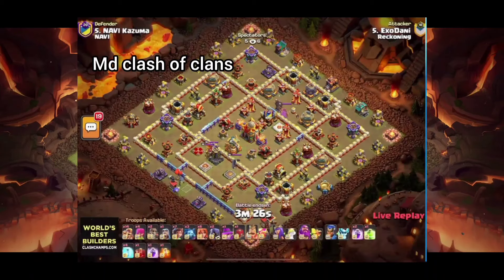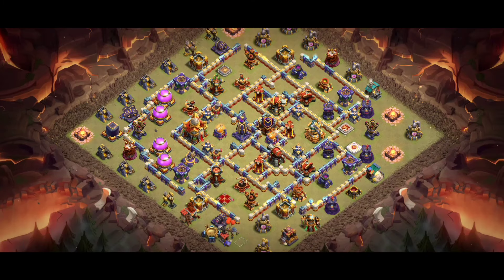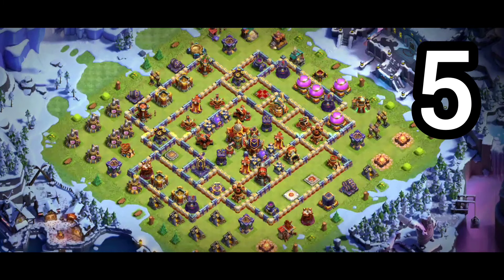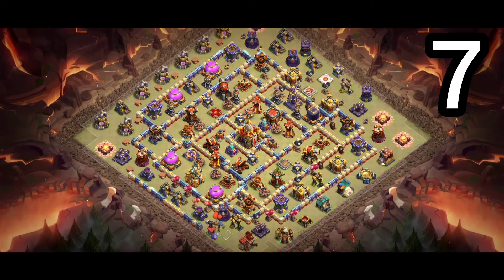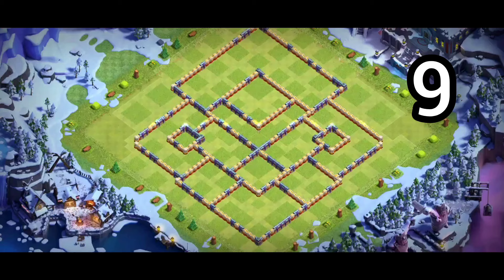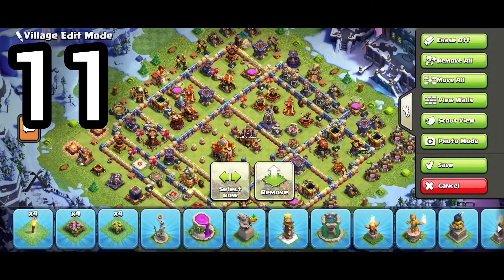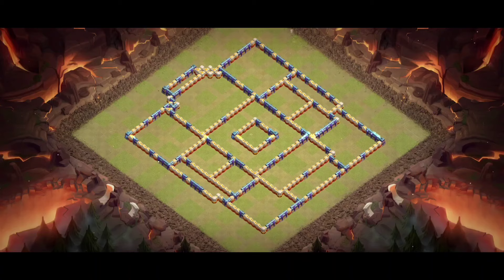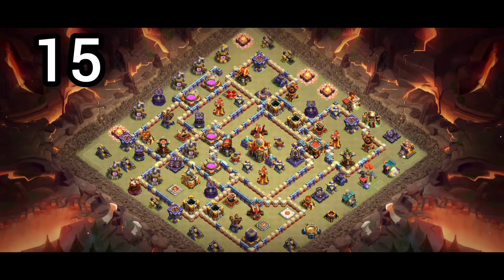ERYAM STARS BASES + PROOF TOP 15 TOURNAMENT TH16 BEST BASES WITH LINK TH16 WAR CWL BASES WITH LINK!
music. use. channel name...👇👇

song credit